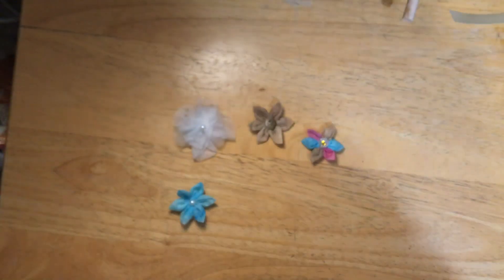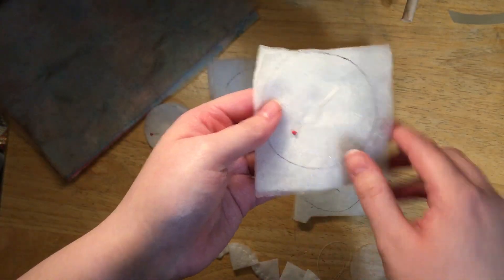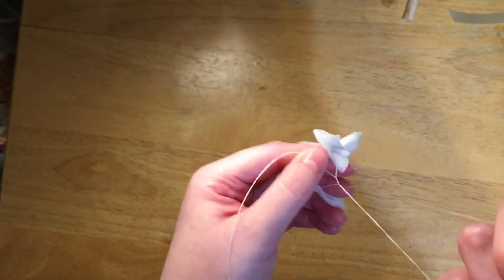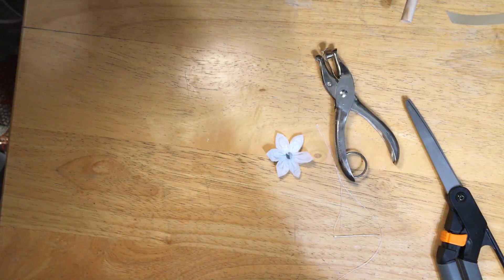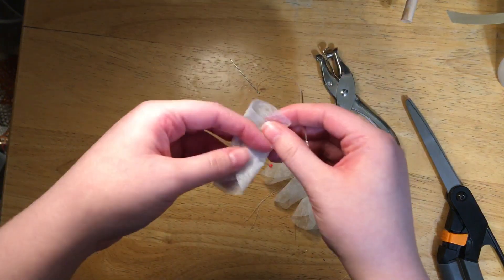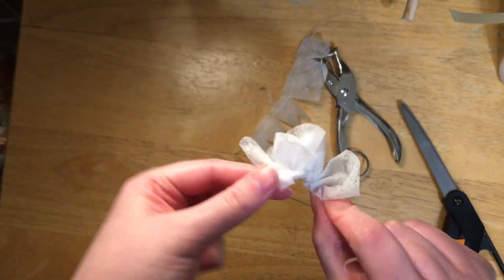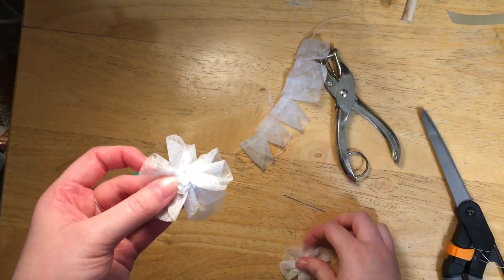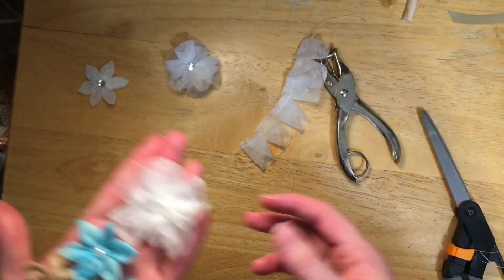“True Junk Tuesday” Flower Embellishment’s